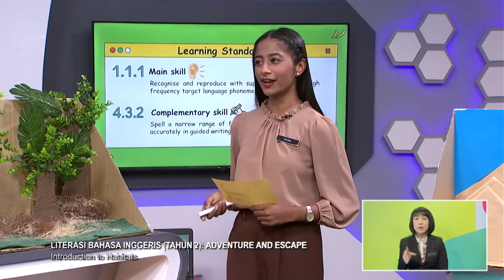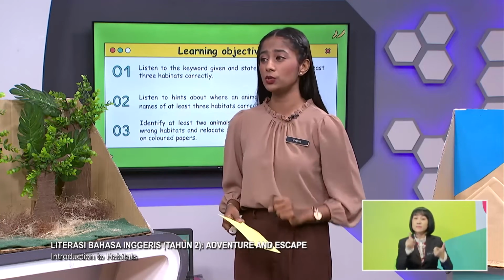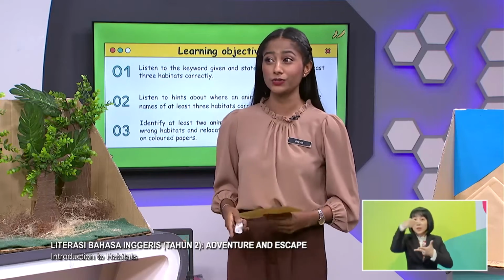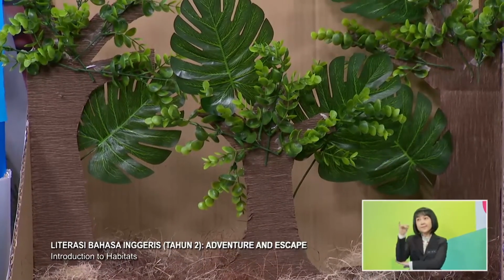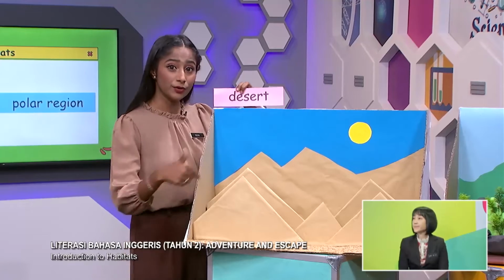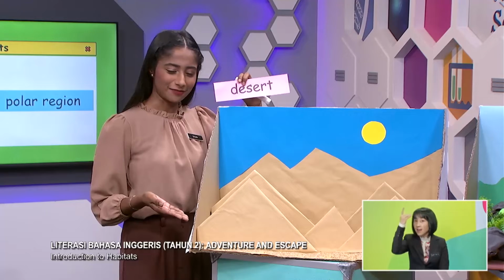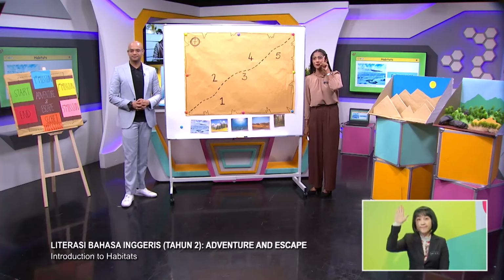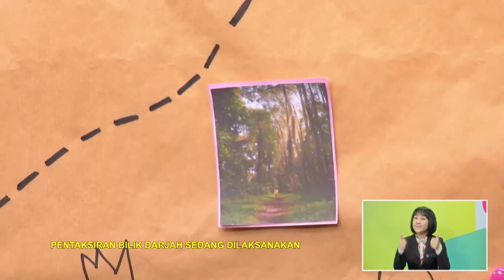Tahap I (2022) - Klip | Literasi Bahasa Inggeris : Adventure & Escape - Introduction Of Habitats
Tajuk:  Literasi Bahasa Inggeris (Tahun 2): Adventure & Escape - Introduction Of Habitats
Guru: Sylvia Shanti A/P Ravichantiran
In this episode, pupils will play a game called Jumanji with the teacher who will role-play as a zoologist. The zoologist whose animals have accidentally entered the game now needs help to escape. Pupils have to complete a series of missions and while doing this they’ll explore animals and their habitats